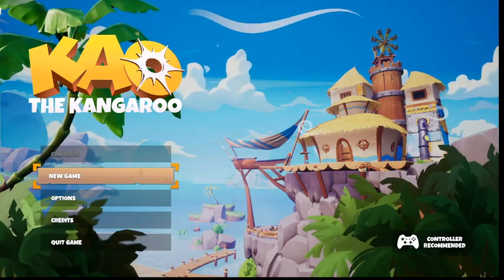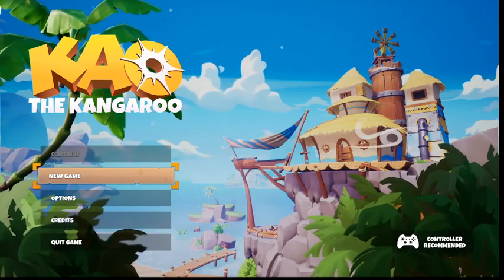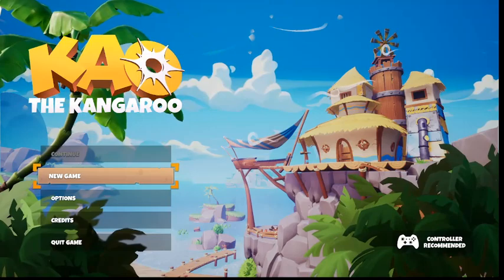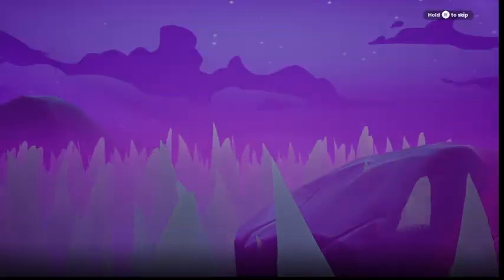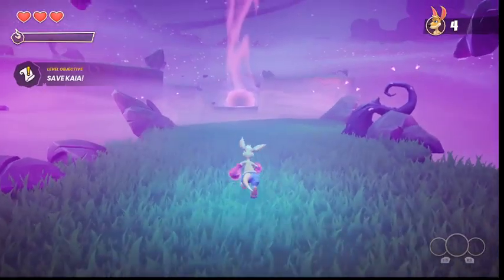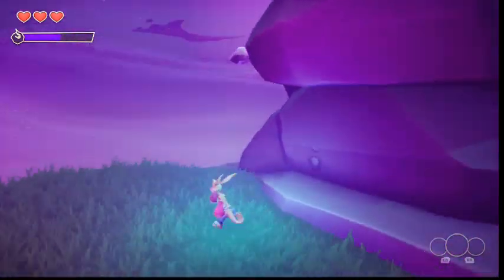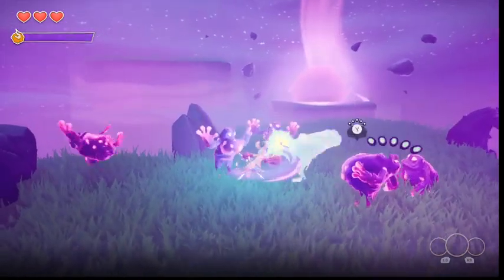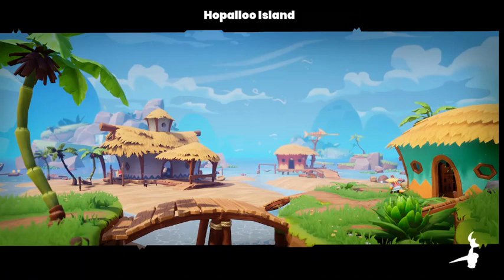KAO the Kangaroo PT 1 - Dream of a New Adventure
KAO the Kangaroo PT 1 - Dream of a New Adventure. Learn about Kao's sister before starting a new adventure